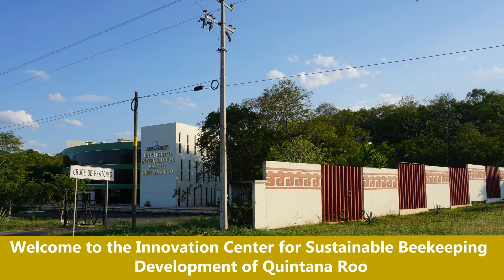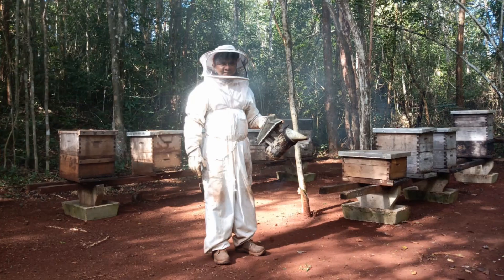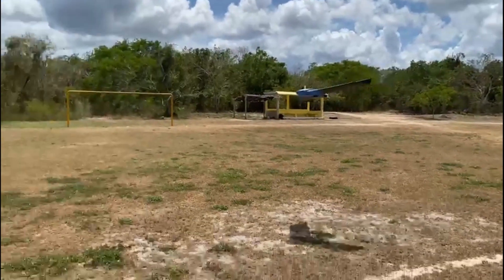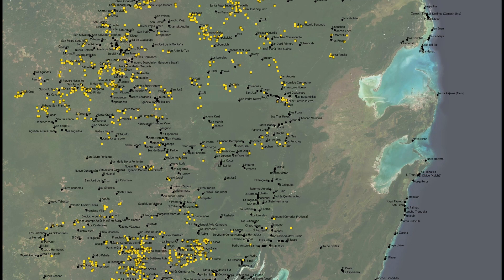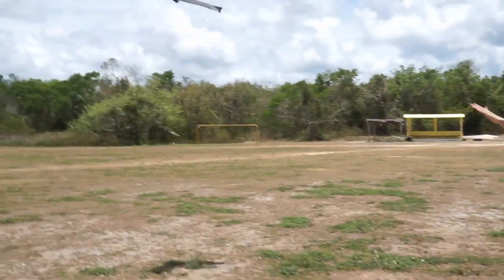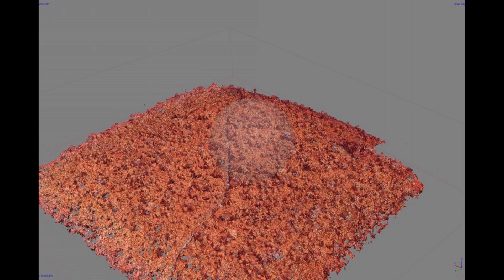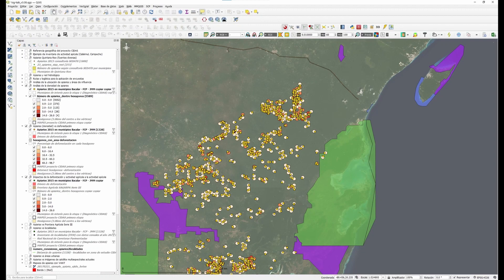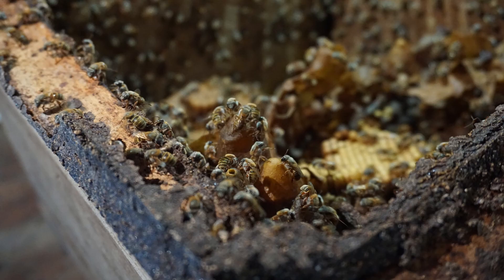2021 eBee Effect Finalist - Universidad Intercultural Maya De Quintana Roo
Bees are an essential part of our biological ecosystem. At the Innovation Center for Sustainable Beekeeping Development, researchers, students, honey producers and GIS specialists collaborate to generate strategic information and knowledge in favor of the conservation of bees and the improvement of beekeeping practices in the Yucatán Peninsula.

High-resolution orthomosaic images help researchers inventory beehives and log significant environmental characteristics surrounding each to better understand pollination patterns and productivity. Collecting data over such a large area used to be very time-consuming. senseFly's eBee Ag and eBee Geo have enabled the team to go from spatially analyzing a few hectares to more than 2,000 hectares per month.

Watch to learn how the team uses detailed orthomosaic maps generated in OpenMap and PIX4Dmapper to output geospectral data for integration, analysis and modeling. Thanks to fixed-wing drones and GPS technologies, researchers can easily identify areas with a high density of hives and relocate them to increase honey production.